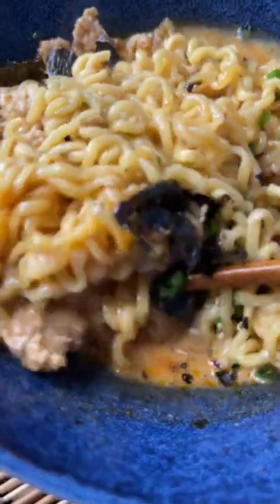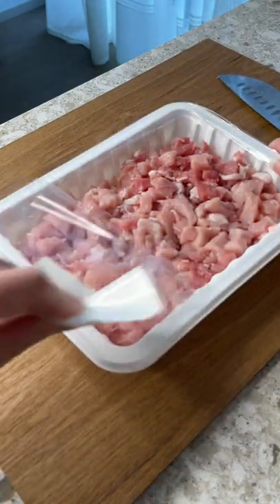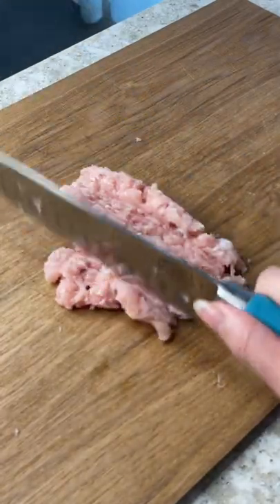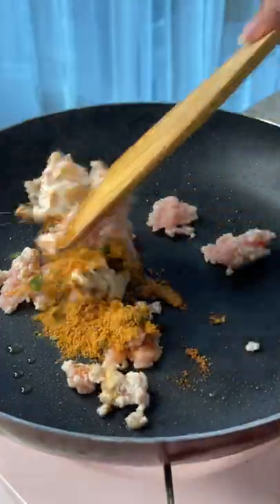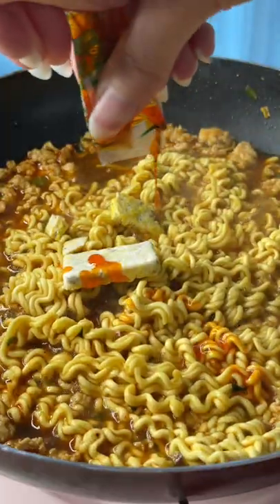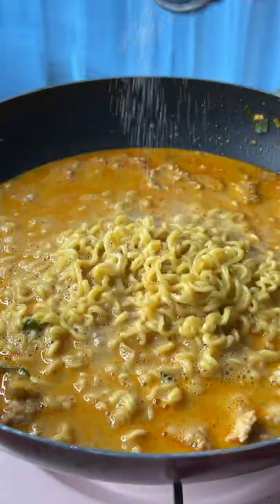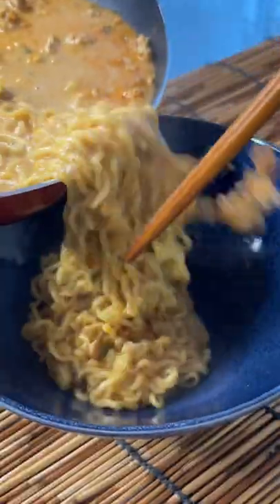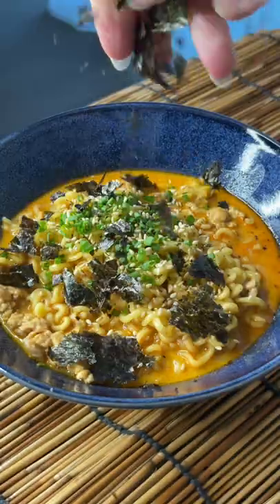ramen hacks || creamy peanut ramen w/ minced pork 🍜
ottogi sesame ramen
oil
minced pork or chicken
1 cup water
1 tbsp peanut butter
½ cup whole milk
garnish: scallions, sesame seeds, roasted seaweed

Ottogi sesame ramyun is probably one of my top 3 favorite instant noodle packs at the moment.  I never ever eat it with water though - I always add milk so it becomes creamy! For this recipe, start by pan-frying minced pork with the dry seasoning from the noodle package.  Add the water and cook the noodles until soft, yet still a bit firm.  Now add in the peanut butter and add an extra tbsp if you’d like a stronger flavor.

Turn the heat all the way down and add in the milk.  I’m very against cooking milk at a high temperature because I don’t like when it curdles and changes texture.  So, heat it on a very low temp when the milk is added.  Garnish with scallions, sesame seeds and roasted seaweed & enjoy :)